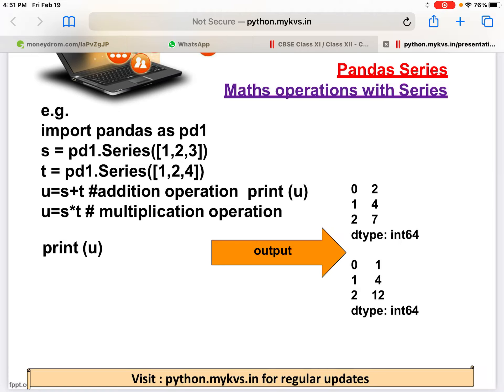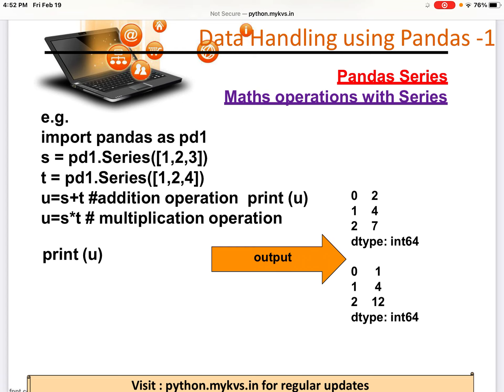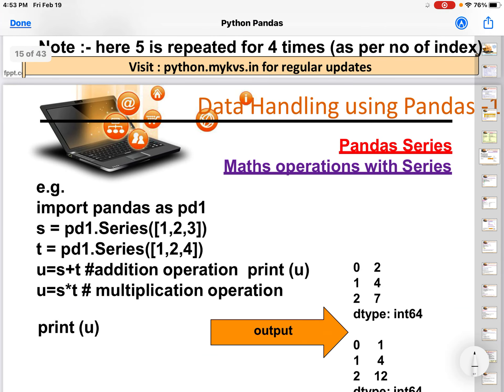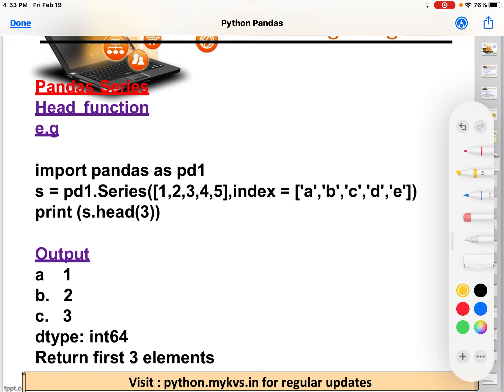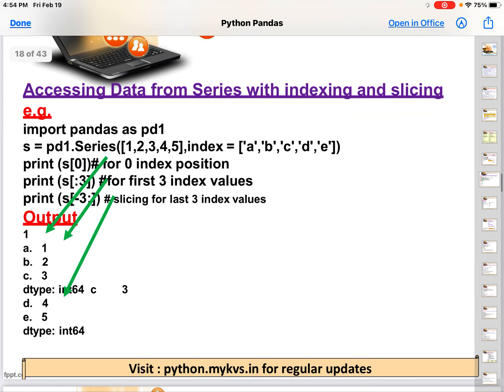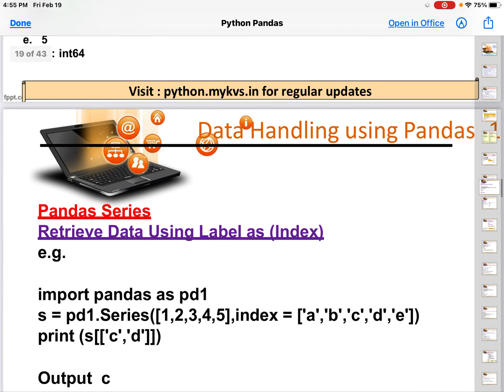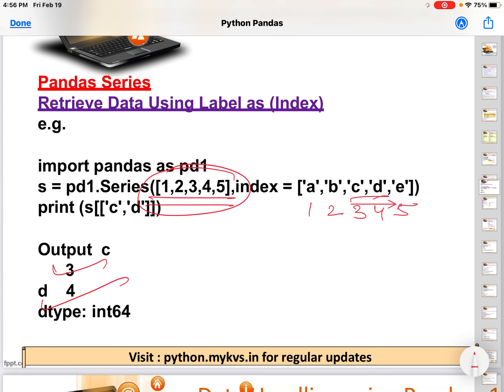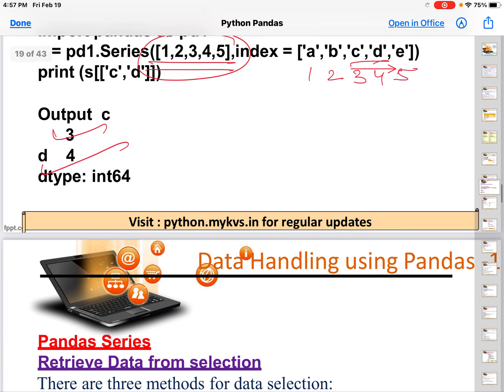Pandas Series Operation Explanation